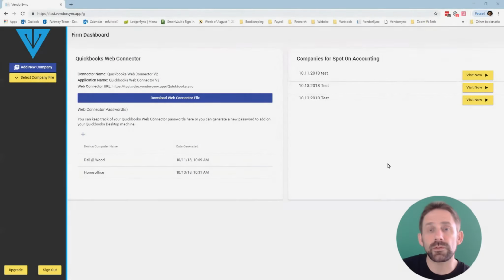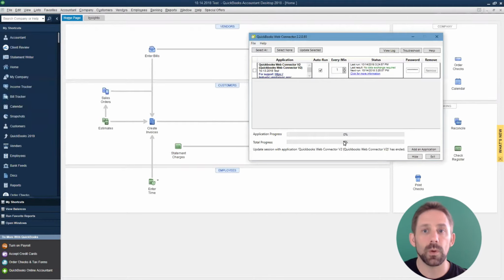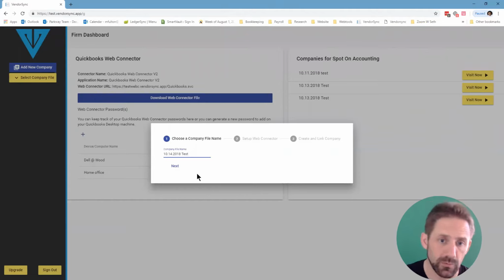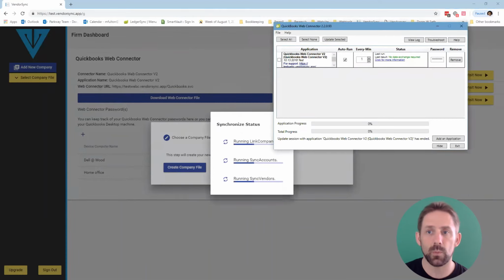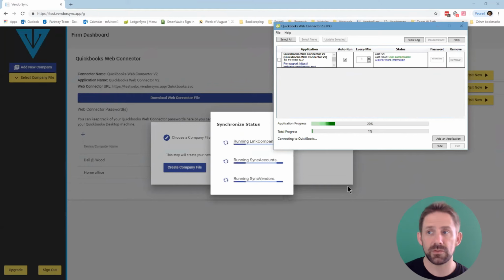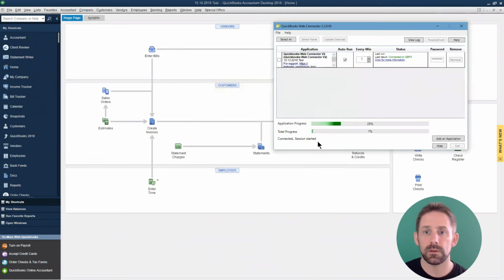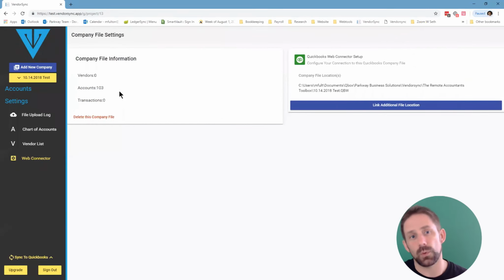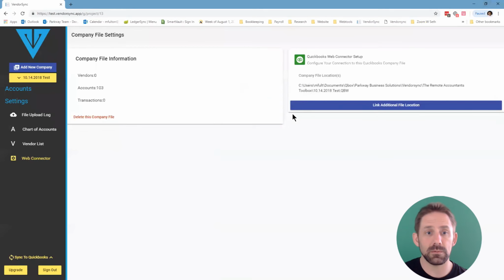How to Connect your Second Company File in Vendorsync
After installing the QuickBooks Web Connector that allows Vendorsync to communicate with QuickBooks Desktop. Follow this workflow to connect your second company file